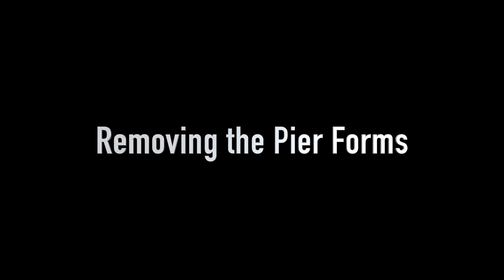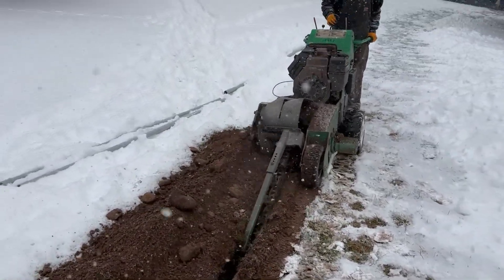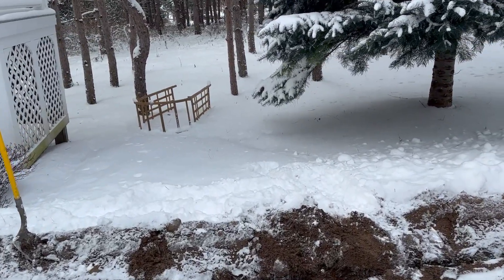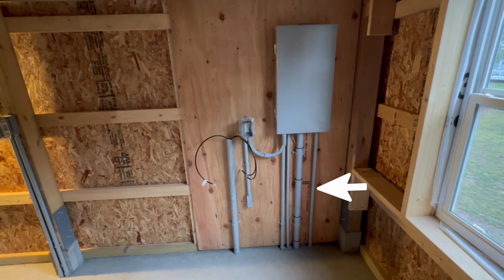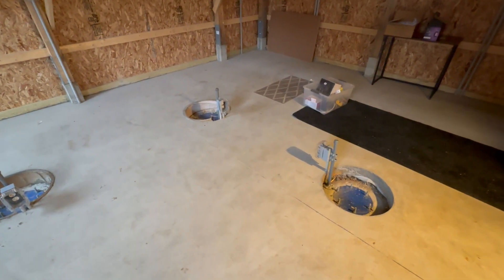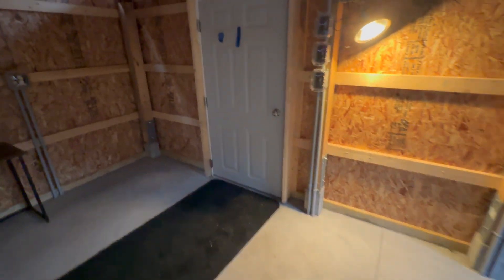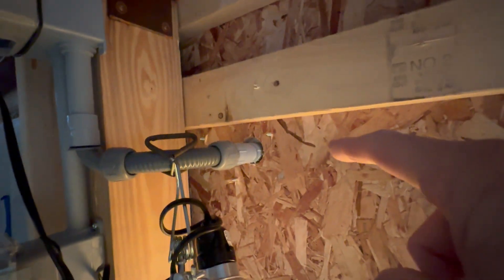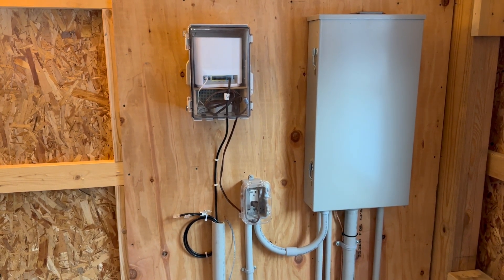Observatory Update: Powering Up the Observatory!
The arrival of cold and snowy weather has slowed some aspects of the Observatory project, but bringing power to the observatory and doing the final electrical work proceeded on schedule!

This short video shows the cutting of the trench so that power could be brought up from the house and then the final wiring of the observatory.

I now have 100amp service and power outlets and switches where I want them!

More videos on the observatory project are available on my channel and on my website here:

After the holiday, depending on the weather, we will install the roof motor drive and interlocks and then finish with outside trim and siding!

Thanks,
Pat